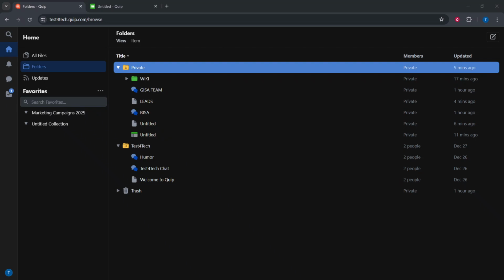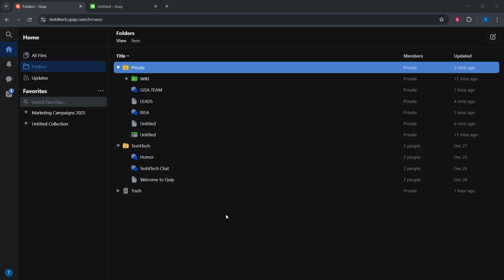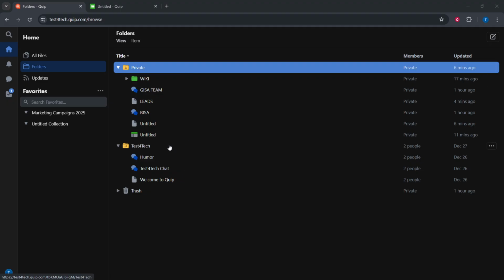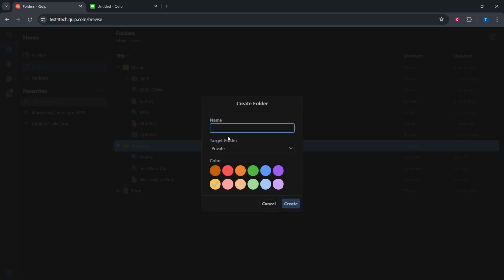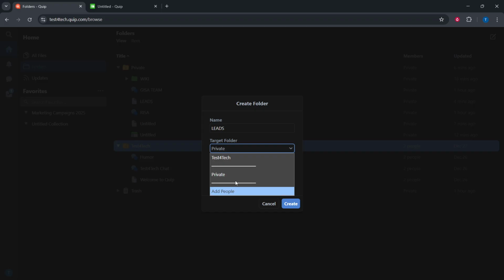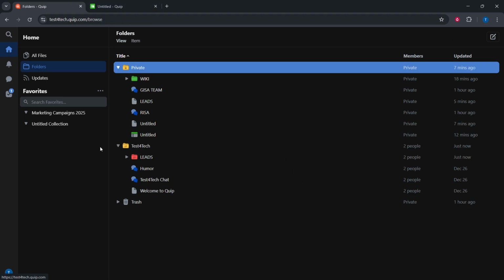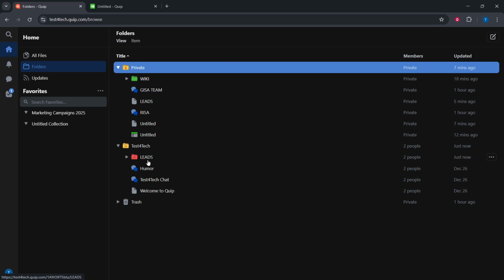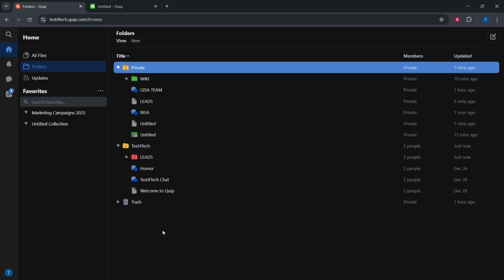How to Create a Folder in Quip [2026 Full Guide]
How to Create a Folder in Quip

In this video, we show you exactly how to create a folder in Quip to establish a structured and efficient digital workspace for your team. We examine the core concepts of file organization and the implementation of shared directories to ensure your project assets are grouped logically and remains easily accessible.

Mastering this specific tool improves workflow, organization, and project quality by preventing document clutter and establishing a clear hierarchy for your information. We utilize the dashboard to manage new collection parameters and navigate the account settings to define initial visibility, which is vital for maintaining a professional and scalable environment for cross-functional collaboration. By establishing a robust folder system, you ensure that every document has a designated home, making onboarding and information retrieval seamless for all stakeholders.

Technical Specs: Software: Quip; Feature: Dashboard.